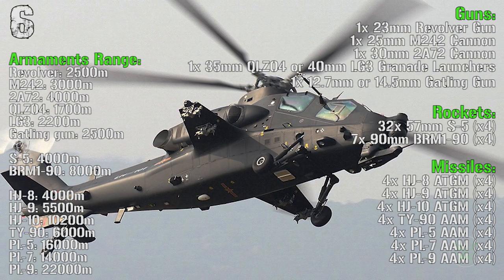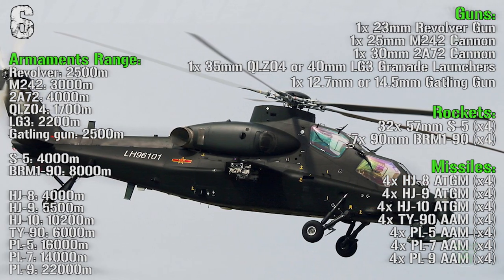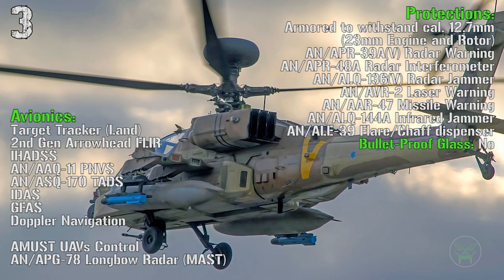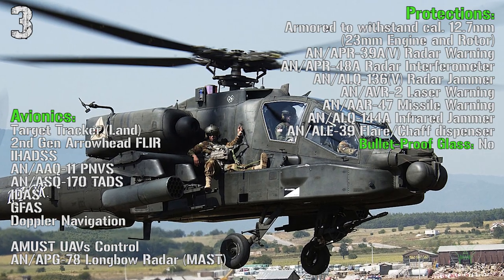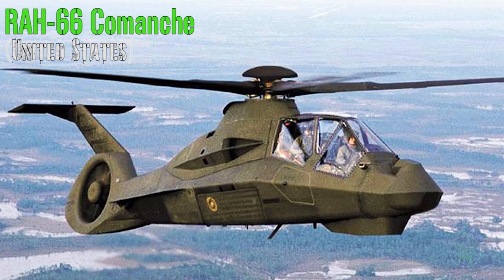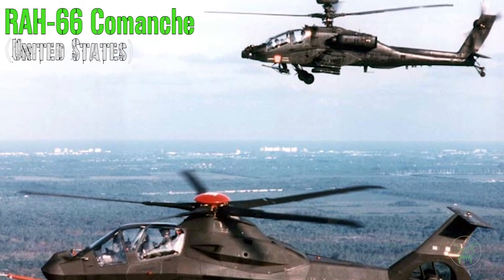TOP 10 BEST ATTACK HELICOPTER in the WORLD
Maybe this time is a little too long, let me know if you prefer a shorter (but less informative) version ahah

🏆 Video Informations:
• The classification is based on QUALITY following SPECS gave by the builder companies and official military websites. Some of the sources used are linked below.
• The machines need to be tested, active and/or delivered! No concepts, prototypes or not evaluable blueprints!
• The music is present ONLY if necessary. If possible, the original machine sound will always be present.
• The images in the video are only demonstrative. Sometimes the machine shown isn’t the right model/variant.

• "My videos all fall under fair use as the videos used are transformative in nature, are not meant to be a replacement of the original material and not shown in their entirety. All clips are used for the purpose of analysis and review,  to show my own personal opinion on the topic of this video.”